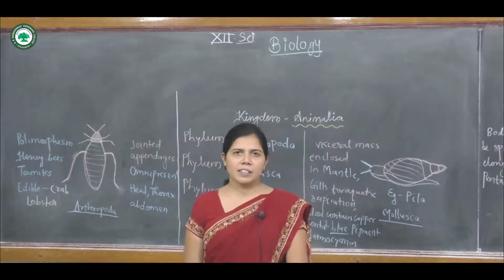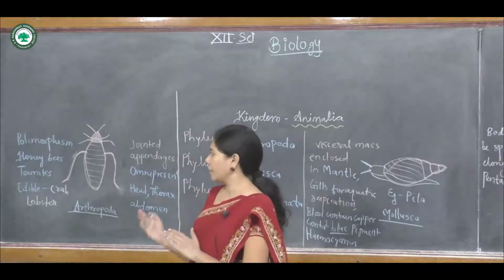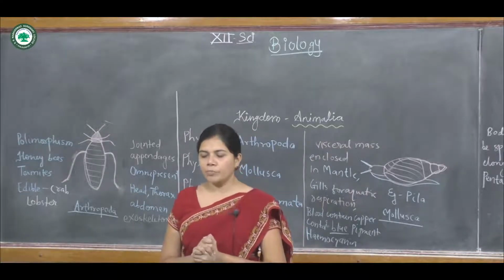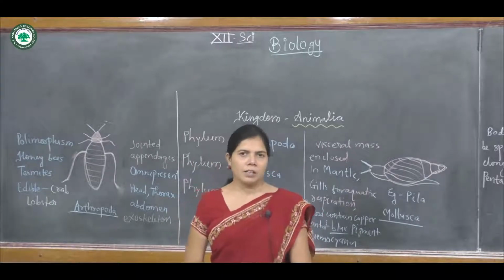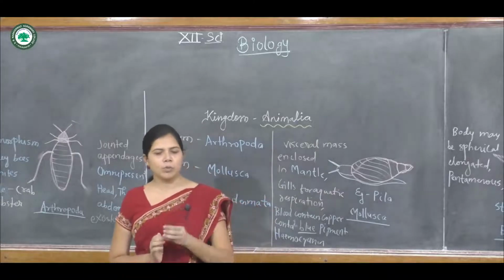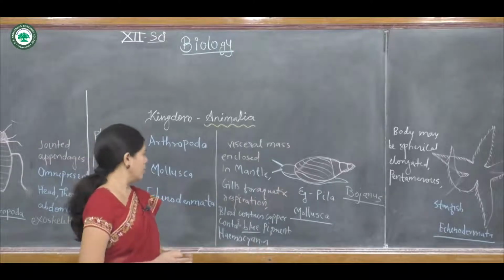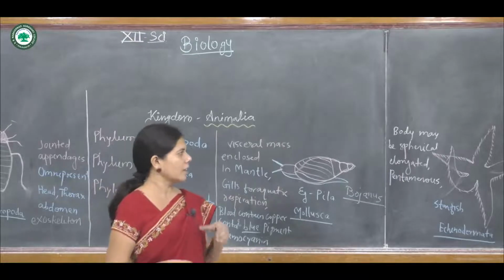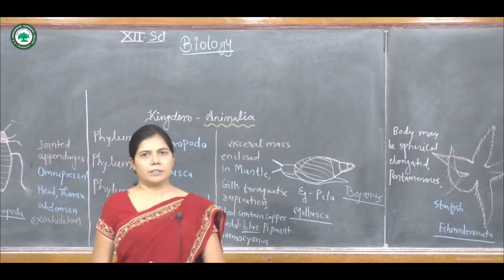XI.Sci (Biology) || Topic: Kingdom Animalia || By Prof. Walde K.T.